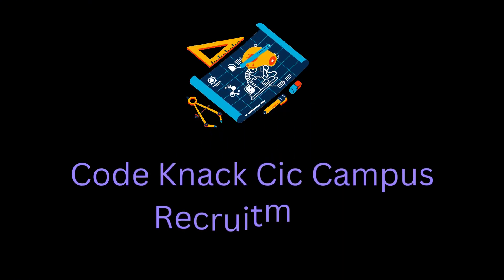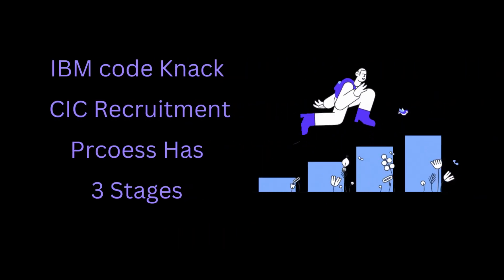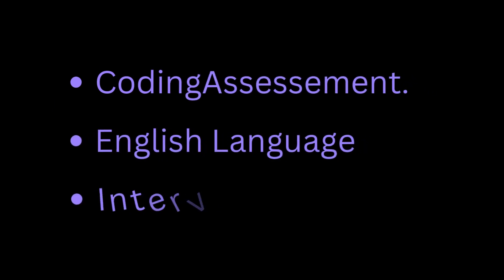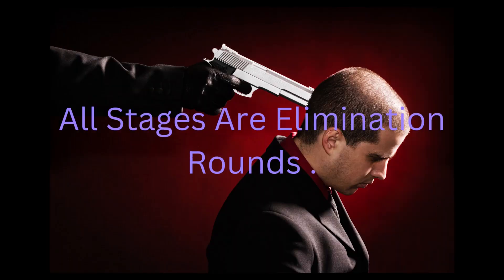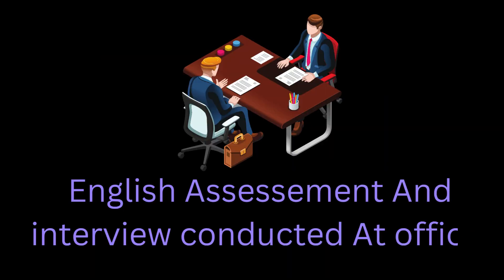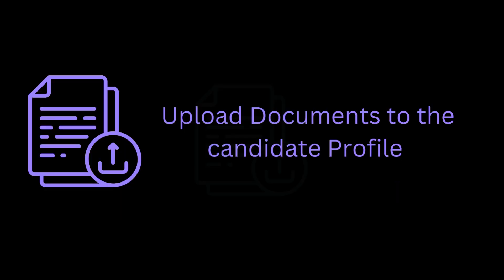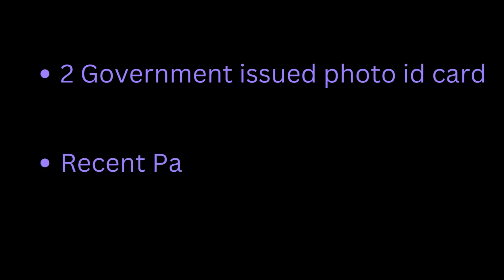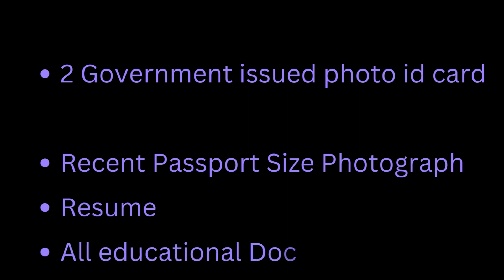IBM Coding Assessment november 10th,2023 batch || Selection Process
👨‍💻the Process for IBM Code Knack Cic Campus Recruitment.